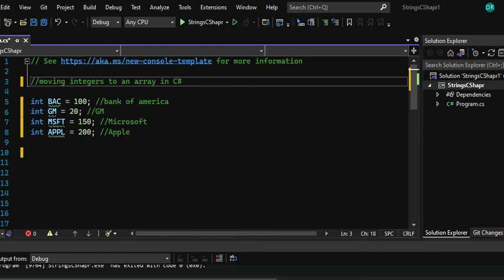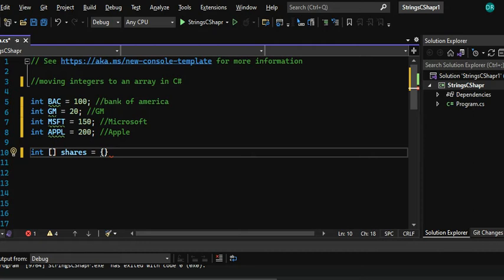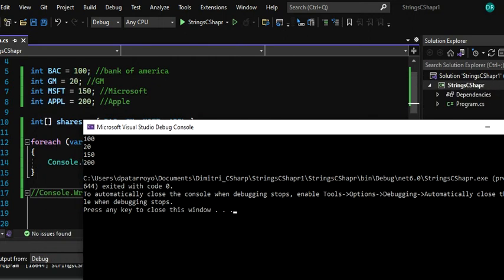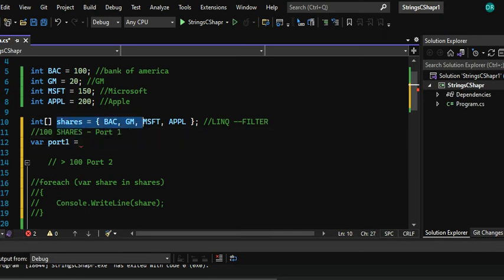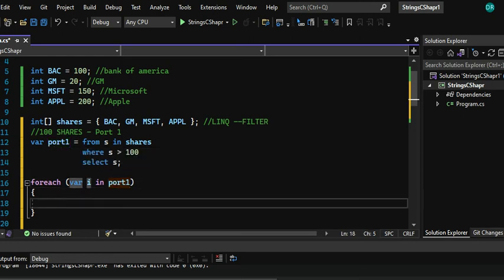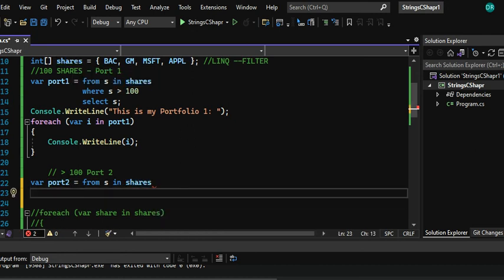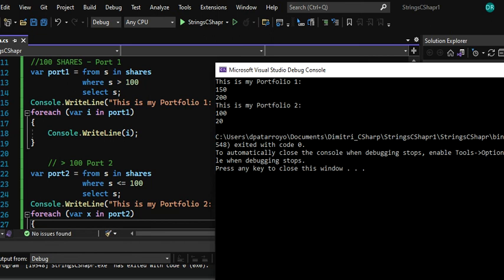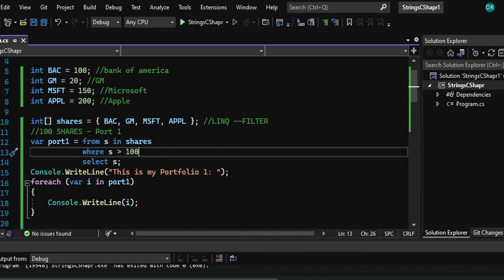Pass Integers to an Array in C#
Pass Integers to an Array. This is only for demonstration purposes. For this specific scenario, it´ll be better to use a dictionary since we need to know what shares we are referring to. (key value pairs).